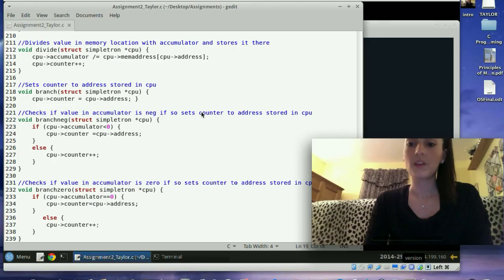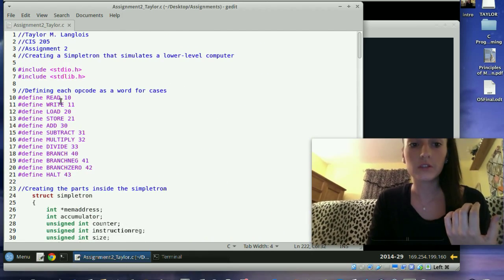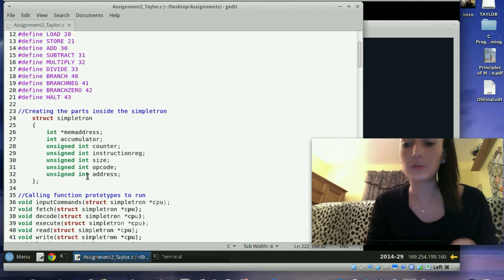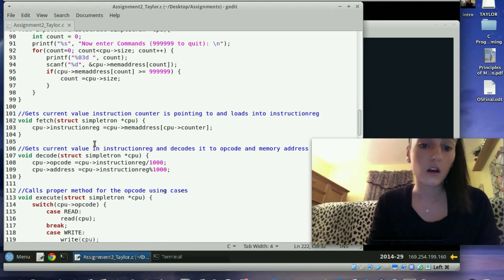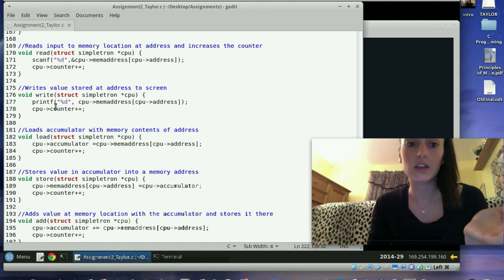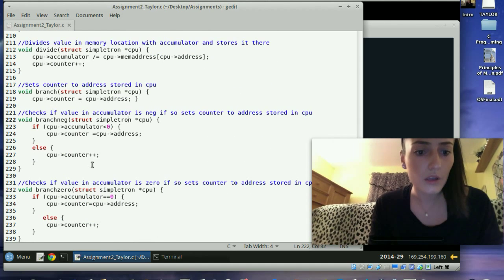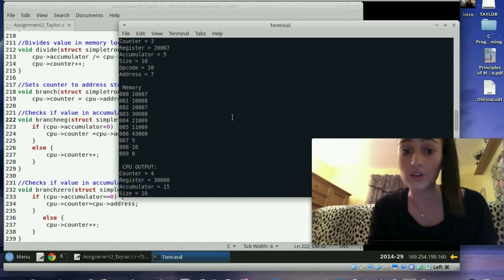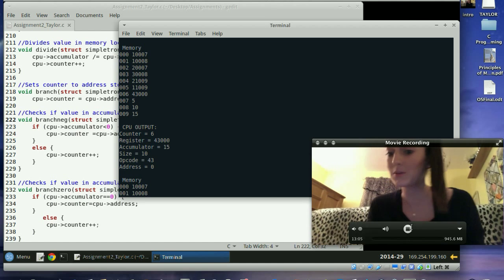Science Ambassador Scholarship Submission: Computer Science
This is my submission for the Cards Against Humanity Science Ambassador Scholarship. My topic is of course the field I love, Computer Science! I decided to give a brief synopsis of code that I recently created in my C Programming Class for a Simpletron Computer. I love my field because it's really not just one field, it involves science, technology, engineering, math and so much more. There are hundreds of ways to solve one problem and there really is no one right answer. The creativity and problem solving skills I've gained through computer science, my teachers, and my classmates is something I'll always be thankful for!